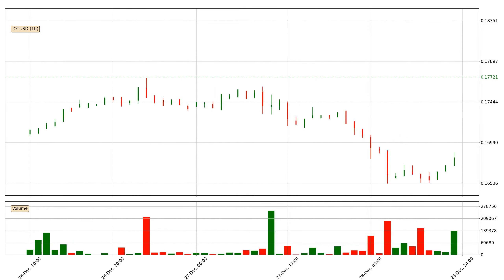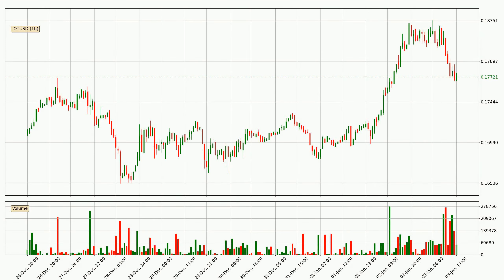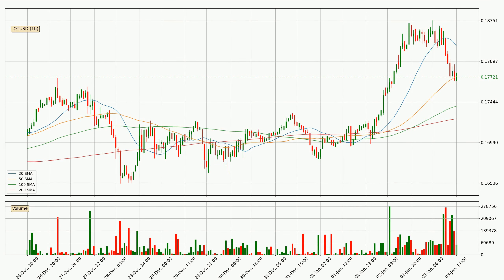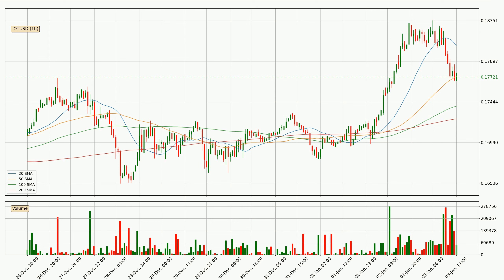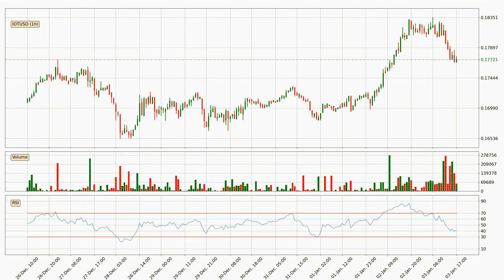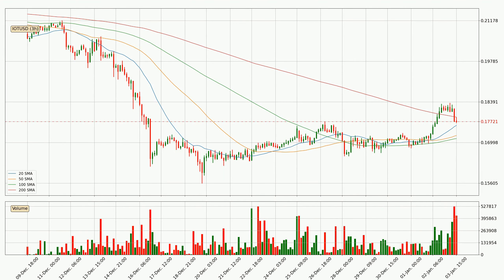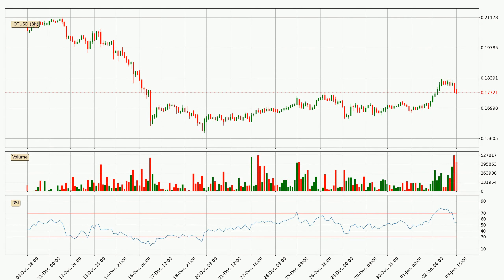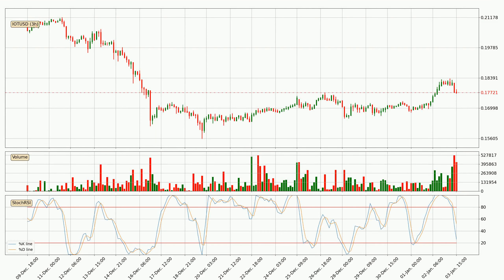IOTA Price Down With 2.0% 🔻. Further Move Down For IOTUSD?? | FAST&CLEAR | 03.Jan.2023